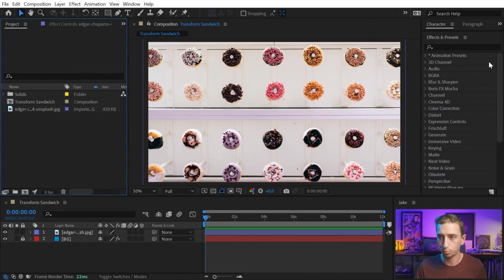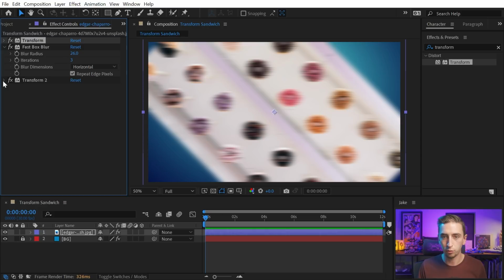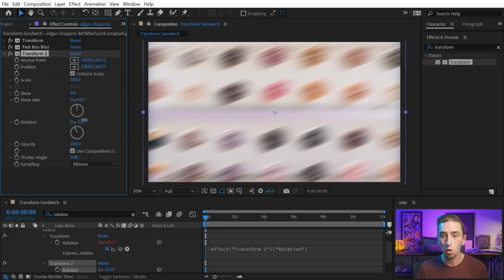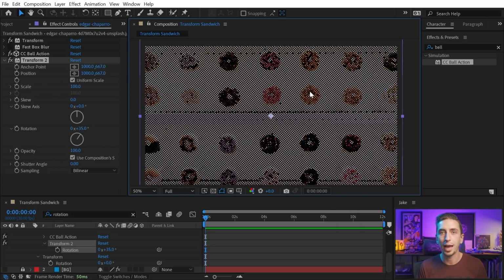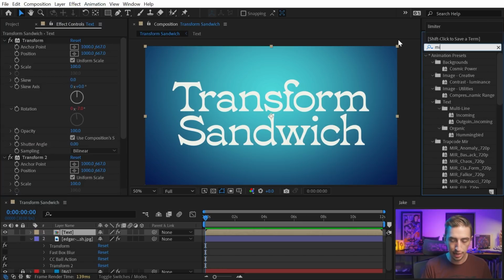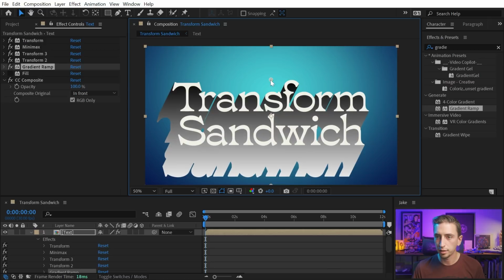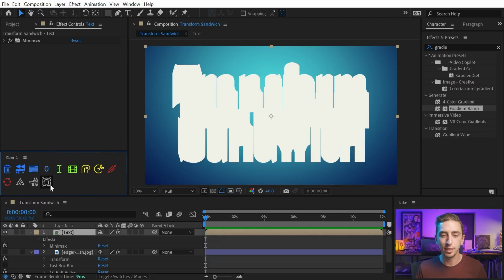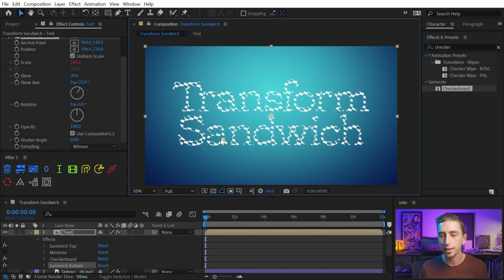The Transform Sandwich // After Effects HACK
Copy this code into a KBar Scriptlet to make your own Transform Sammich button

Have you ever wanted to apply an effect at a specific angle? If you were lucky, that effect had an angle control, but most likely that effect could only be applied horizontally or vertically. In this video, I'm going to teach you how to hack After Effects and apply ANY effect at ANY angle. Trust me, this is way more useful than it sounds on paper.

Chapters:
00:00 Intro
00:17 The problem
01:04 The solution
03:48 Using text layers
04:43 Creating a long shadow
06:31 FREEBIE! Transform Sammich KBar Scriptlet
08:05 Wrap up